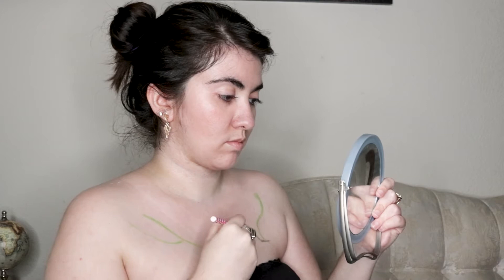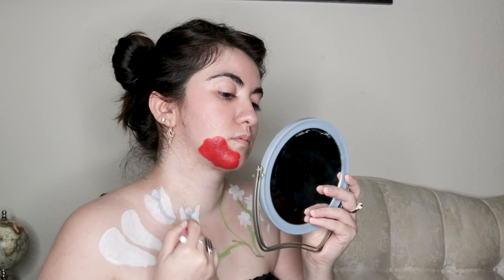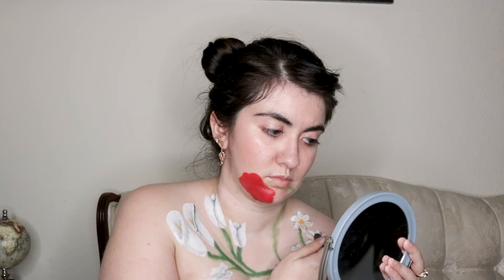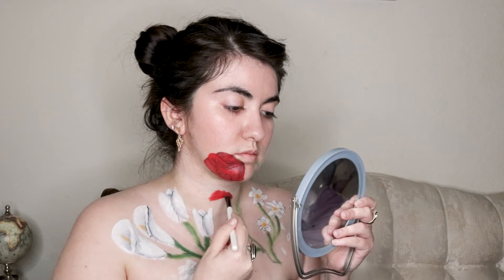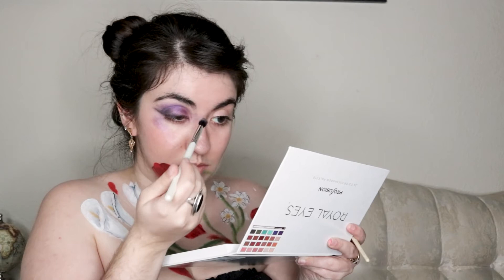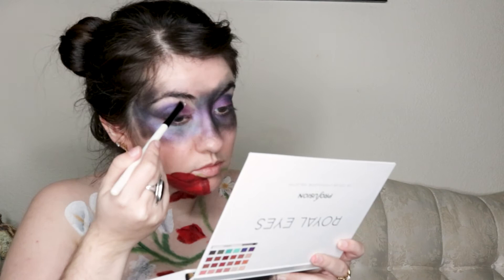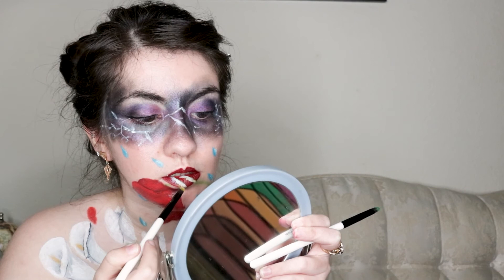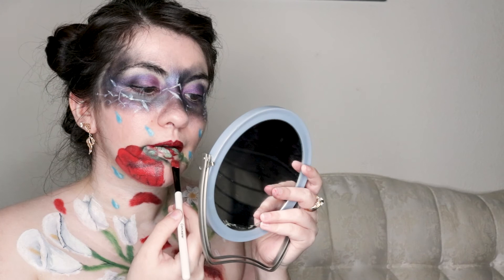Painting A Garden From The Heart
I thought the line “flowers grow from my scars” (from a tumblr post I found on Pinterest) was pretty neat so I painted my face with that as inspiration. I like how this turned out, but now I want to practice drawing flowers again.

**Note**
I did this for fun and I took off the makeup shortly after I finished recording and taking pictures. If you want this to last longer you should use primer for the eyeshadow and a setting spray or powder after. Also remember to moisturize your face first!

Products used:
-Liquid Eyeliner
-Maybelline SuperStay 24 Hour Liquid Lipstick in Everlasting Wine
-Wet n’ Wild Fantasy Makers Paint Palette
-ProFusion Royal Eyes palette

Music from Soundscape
-Temptation (inst), © David Engle (SOCAN), Yasi Amiri (SOCAN), Derek Davy (SOCAN), licensed